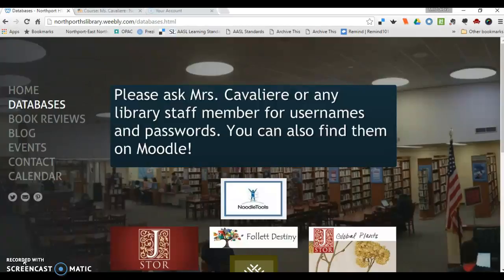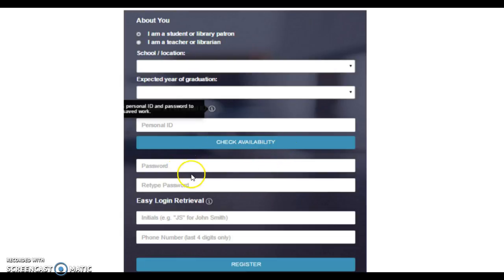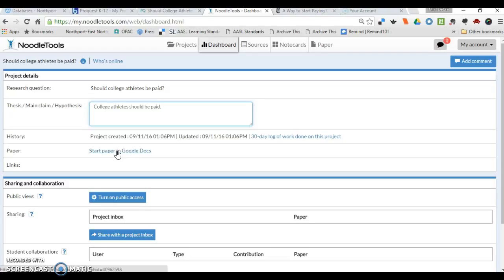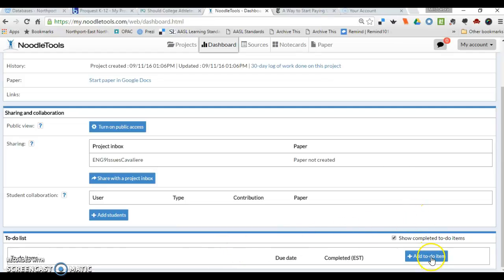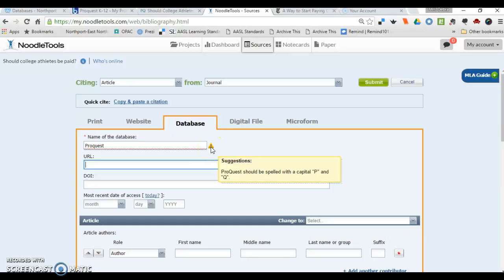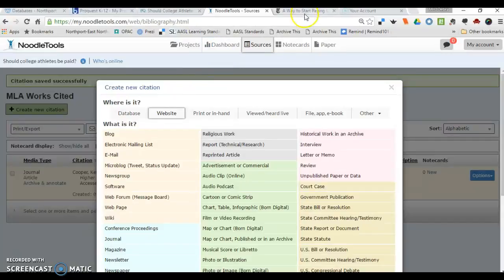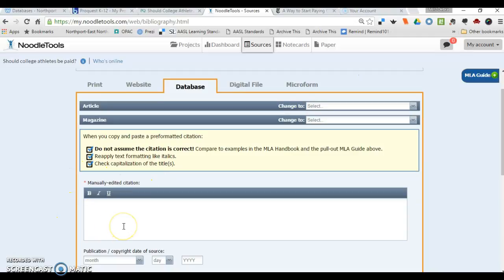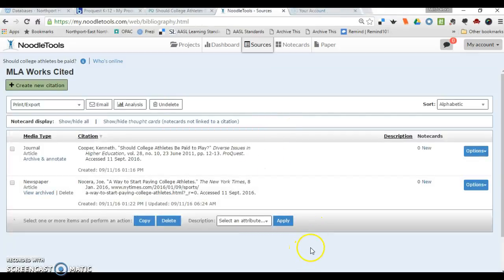Setting up and using your NoodleTools Account